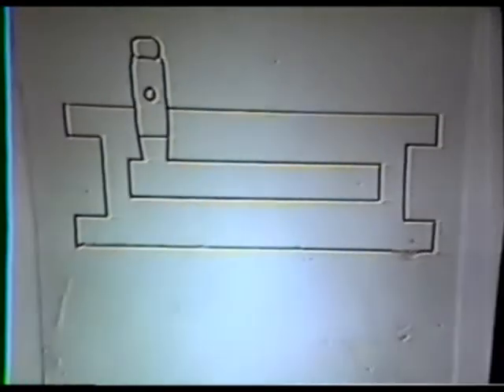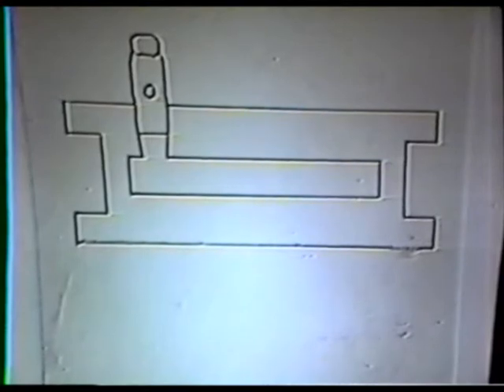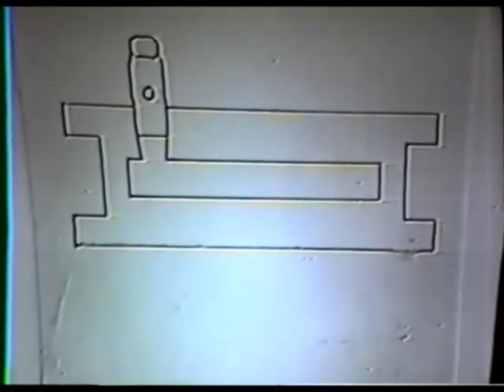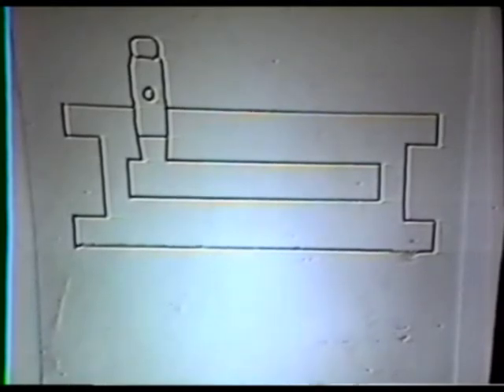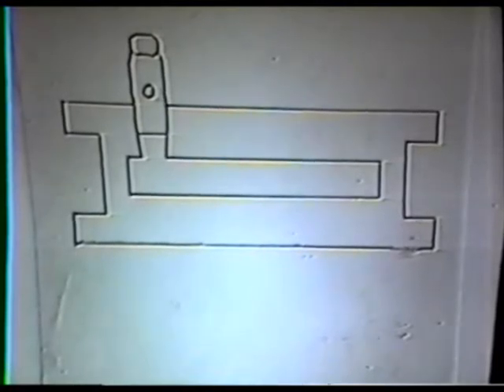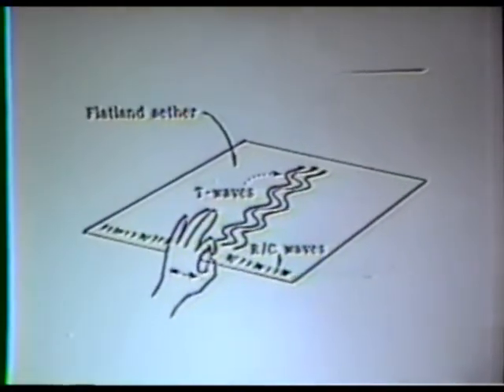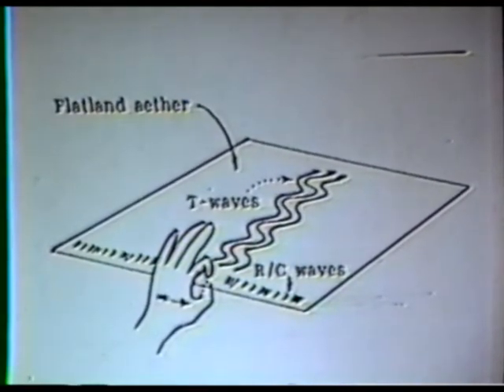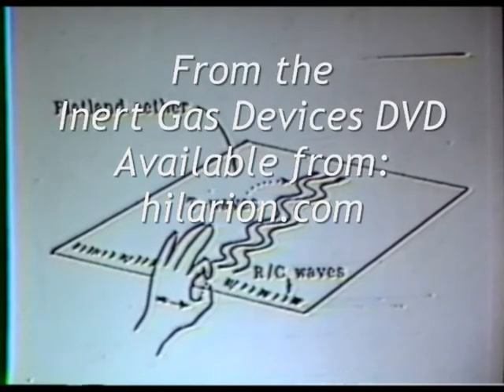Inert Gas Devices - The DVD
Exerpts from Jon's Inert Gases DVD at hilarion.com, presenting information about the Inert Gas Devices in a large lecture format. The DVD includes theory, conventional and esoteric science, case studies, and a variety of device examples including: Unidirectional, Omnidirectional (rev 1), Krypton Concentrator, and Inert Gas/Rare Gas Elixirs. To learn more, or to order the DVD, go to: hilarion.com